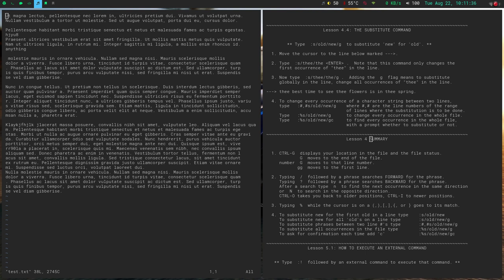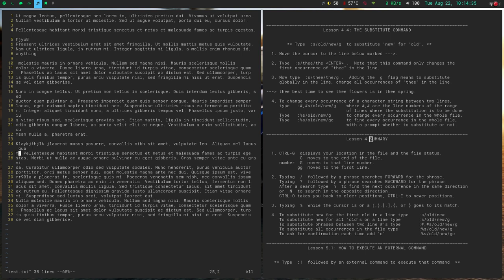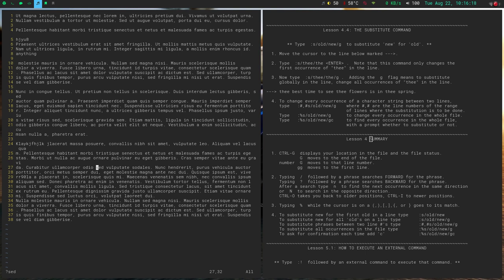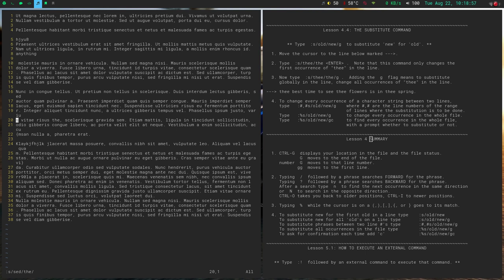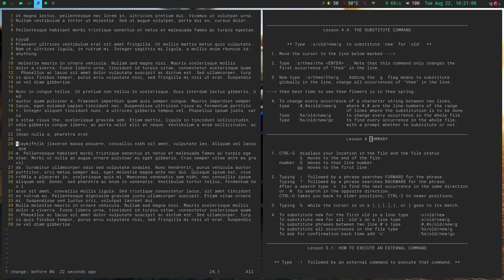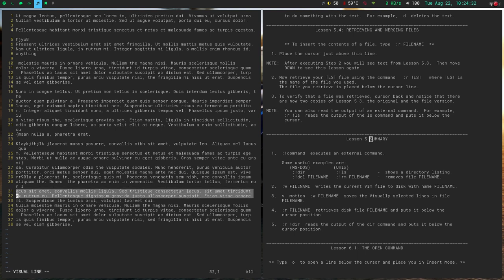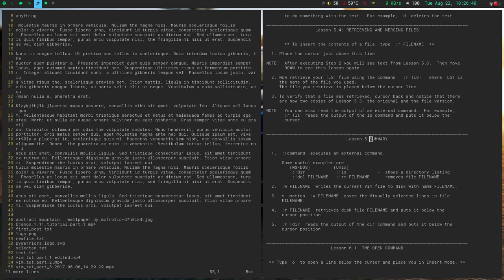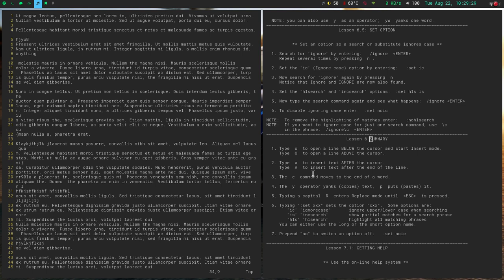Vim tutorial part 4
Vim tutorial part 4 - Rest of the tutorial covering vimtutor